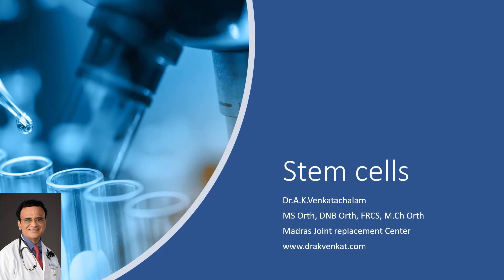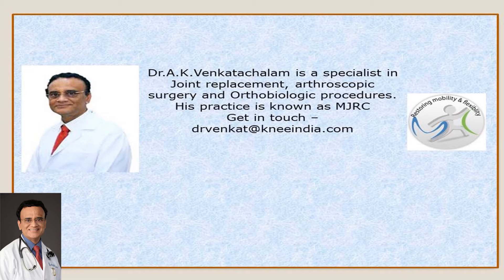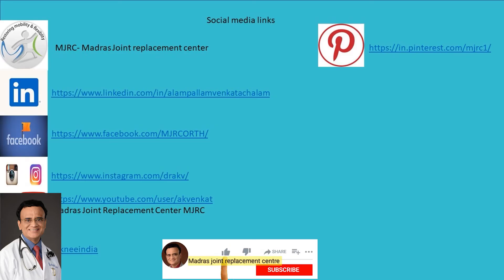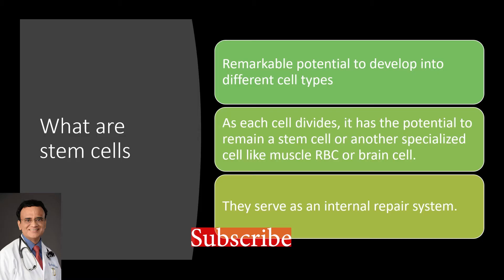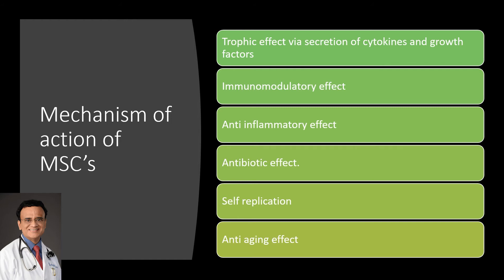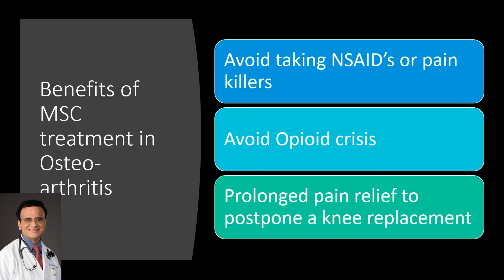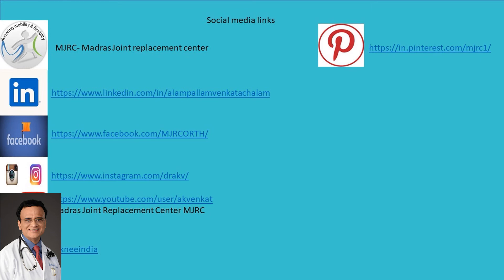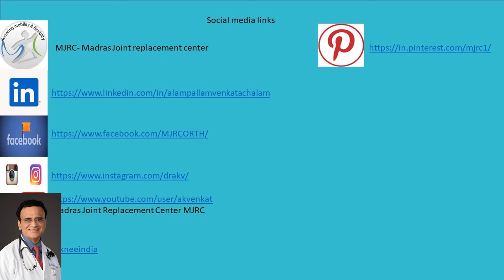Stem Cell treatment Knee arthritis Chennai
Stem Cell Treatment for Knee Arthritis in Chennai | Non-Surgical Joint Repair
​Description:
Are you suffering from knee arthritis or chronic joint pain and looking for non-surgical alternatives to knee replacement? In this detailed medical presentation, we explore the revolutionary world of Stem Cell Treatment for Knee Arthritis.
​Originally delivered at Balaji Medical College, this presentation covers everything you need to know about ortho-biologic procedures and regenerative medicine.
​What you will learn in this video:
​What are Stem Cells? Understanding the cells capable of regenerating, replicating, and repairing damaged tissues [01:03].
​Types of Stem Cells: A breakdown of totipotent, pluripotent, and multipotent cells [01:52].
​Treatment Procedures: How stem cells are isolated from fat (adipose tissue) or bone marrow and prepared for injection or surgical application [03:15].
​Mechanism of Action: How these cells provide anti-inflammatory, antibiotic, and immunomodulatory effects to relieve pain and heal joints [07:01].
​Fat vs. Bone Marrow: Why fat-derived stem cells are often superior for cartilage repair and less painful to harvest [12:12].
​Osteoarthritis Benefits: How these treatments can help postpone or even avoid knee replacement surgery [14:30].
​About Madras Joint Rejuvenation Centre:
We specialize in joint replacement and advanced ortho-biologic procedures like PRP and stem cell therapy. Our goal is to provide lasting pain relief and restore mobility using the latest in medical technology.
📍 Location: Chennai, India
​Need a consultation for your knee pain or arthritis? Contact Dr. A.K. Venkatachalam in Chennai.
​StemCellTreatment